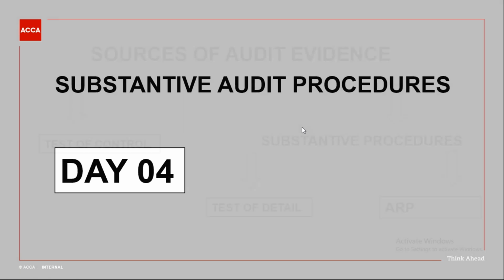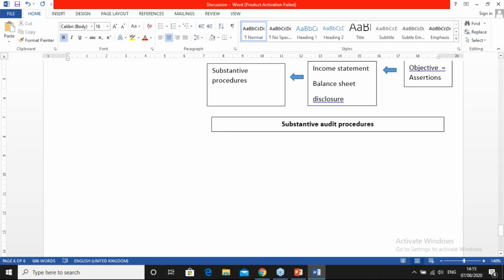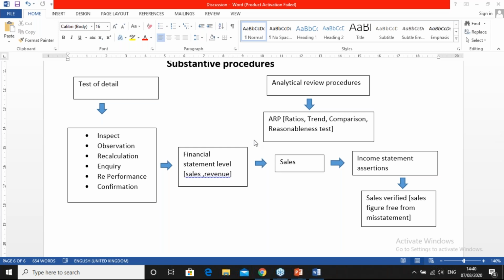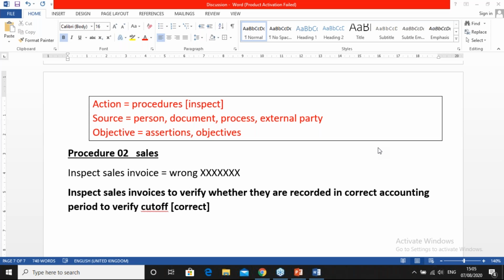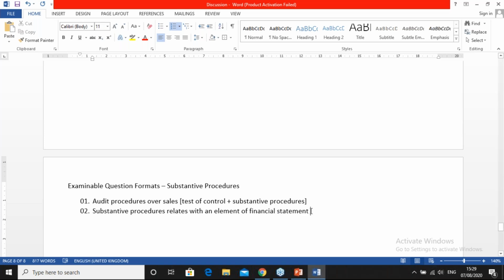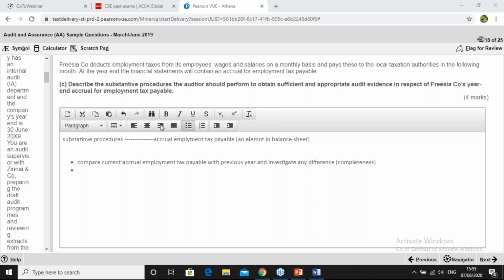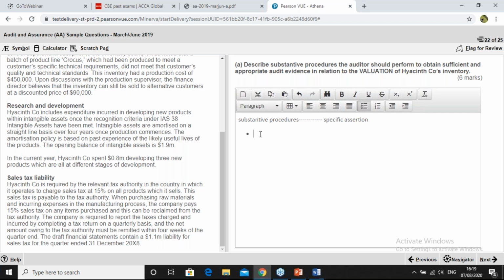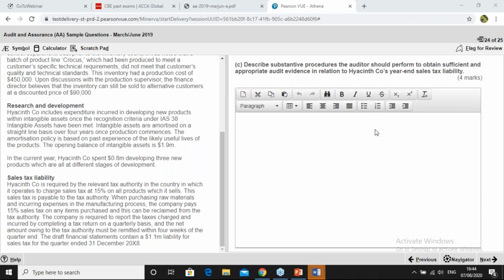AA (F8) - Day 04 - Sept 2020 - Audit & Assurance ACCA Exam Approach Webinars MNN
Virals Videos Vines
vvv ACCA
ACCA
ACCA certification
ACCA courses
ACCA exams
ACCA jobs
ACCA learning partners
ACCA meaning
ACCA qualification
ACCA salary
ACCA self-study
ACCA UK
ACCA
ACCA certification
ACCA courses
ACCA exams
ACCA jobs
ACCA learning partners
ACCA meaning
ACCA qualification
ACCA salary
ACCA self-study